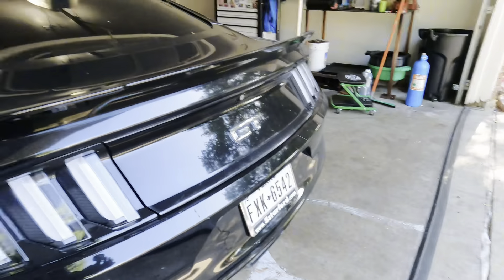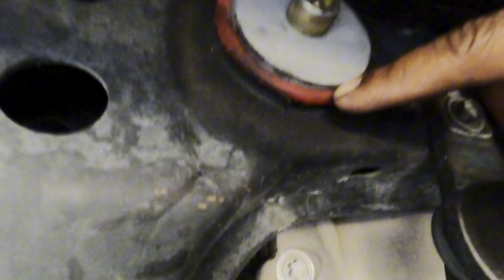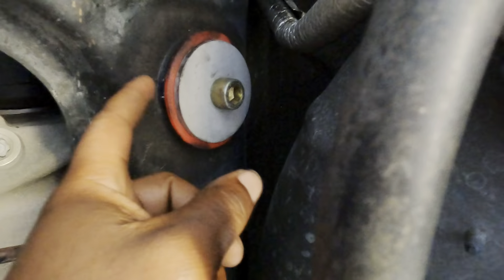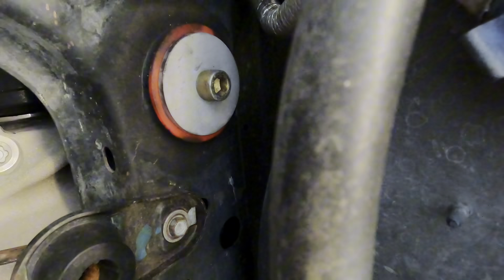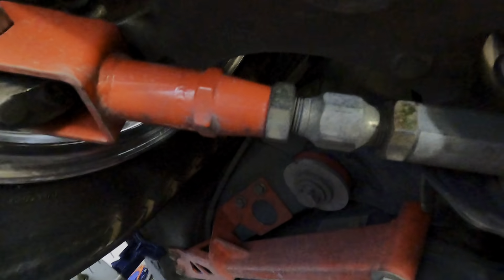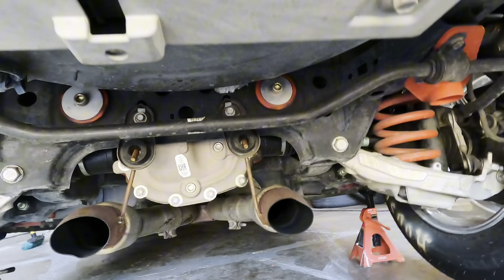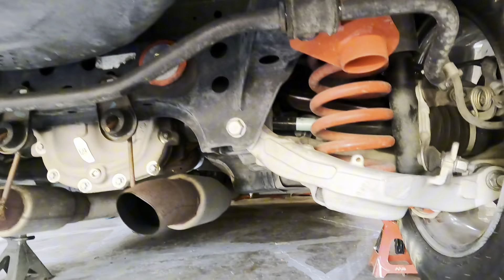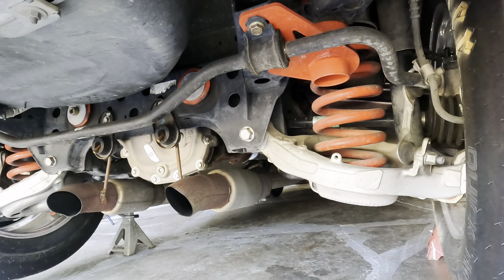Mustang Gt Bmr suspension what happened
What’s up guys this is 15 mustang gt full bmr suspension components I have nothing but good things to say, so on to the topic my diff and cradle urethane bushing been installed on the car for about 4years now I’m not sure if upgrade hardware or bushing its self so stay tune for next video